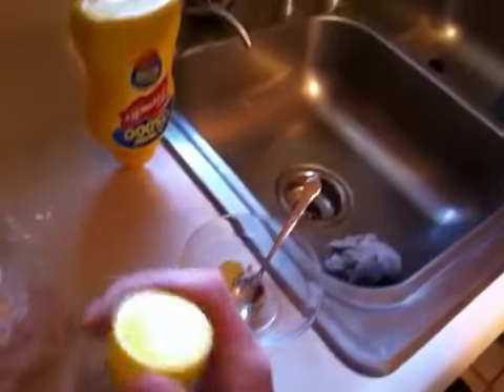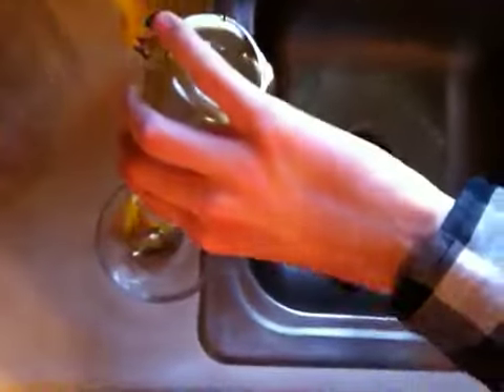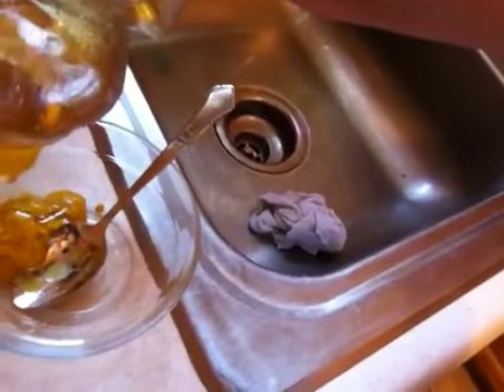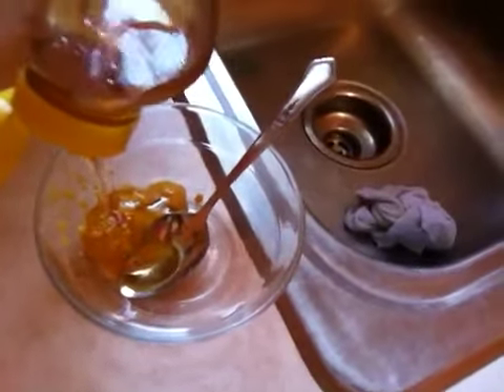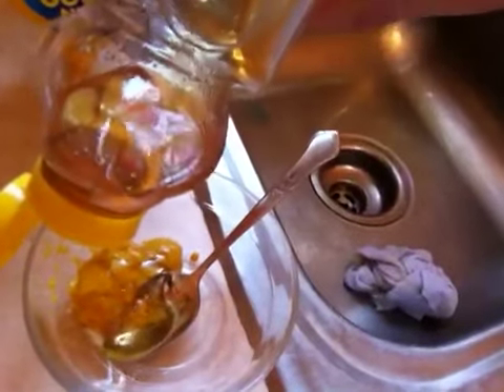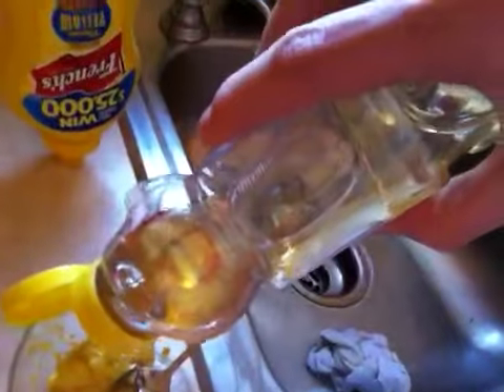HEY, IM VLOGGING HERE!!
My dad calls, and I experiment in the kitchen.